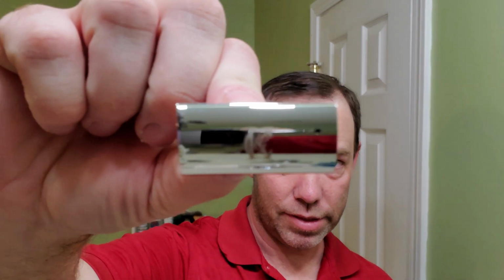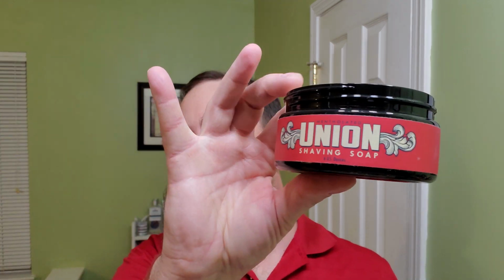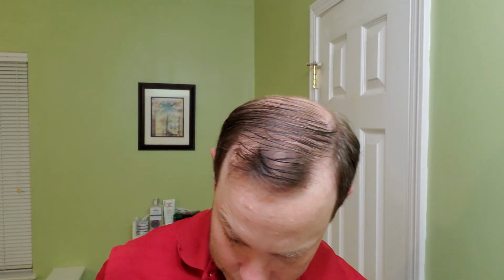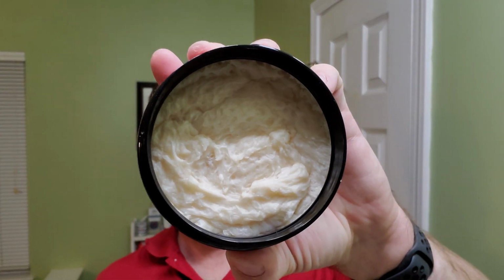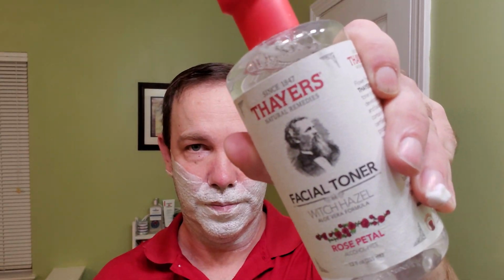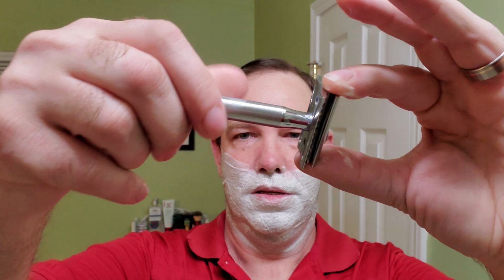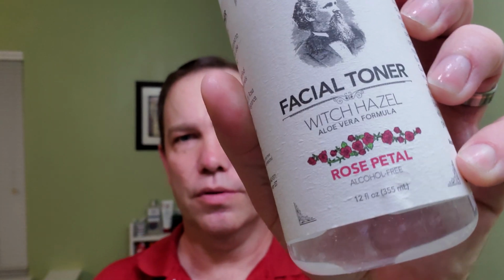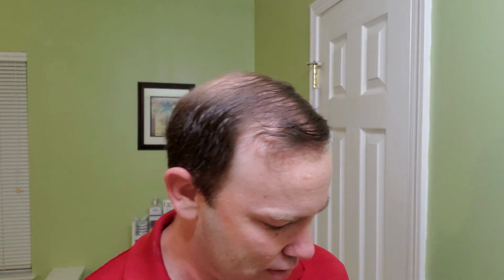Shaving with Moonsoaps Union Soap and King C Gillette Razor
Union is a sharp, cooling, and pungent take on a classic American style barbershop fragrance.  It's a step back into the 1950s where the hard work of a craftsman was not only common, but appreciated.

ITEMS FEATURED IN THIS VIDEO
Razor: King C Gillette Razor
Brush: Omega Red Tip
Blade: Shark Super Chrome
Aftershave: Thayers Rose Petal Facial Toner

I wasn't sponsored or paid to promote any items featured in this video.